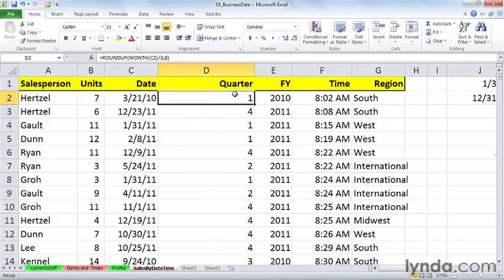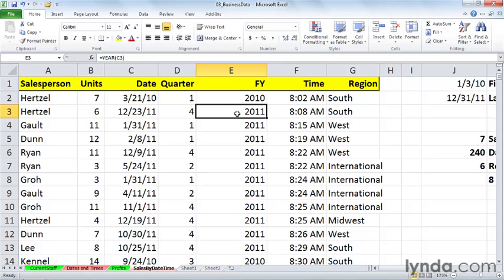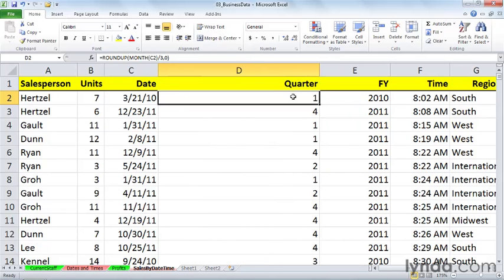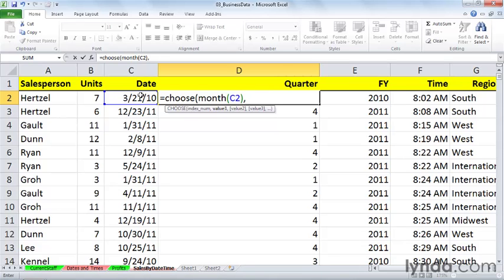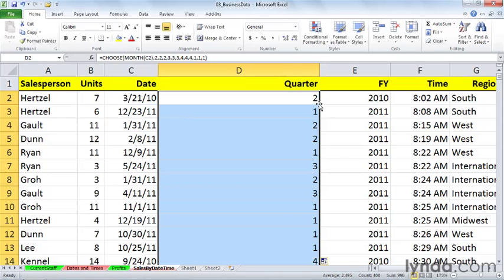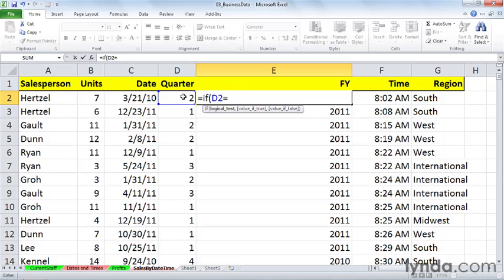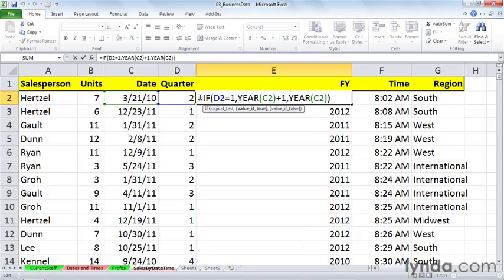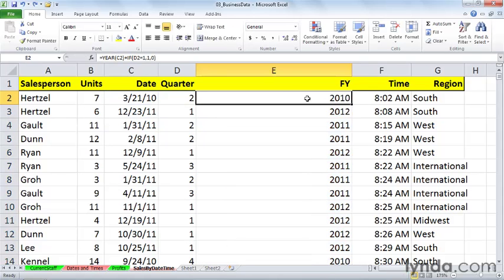0503 Calculating fiscal years and quarters